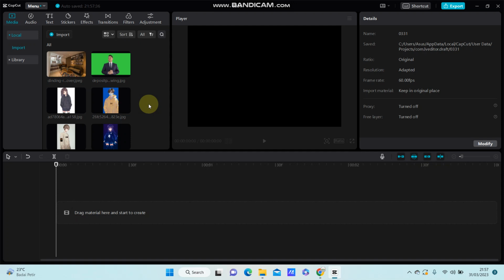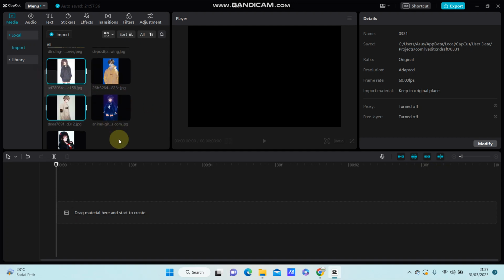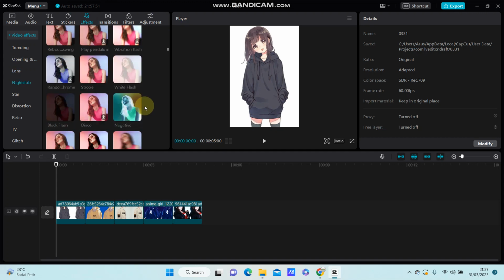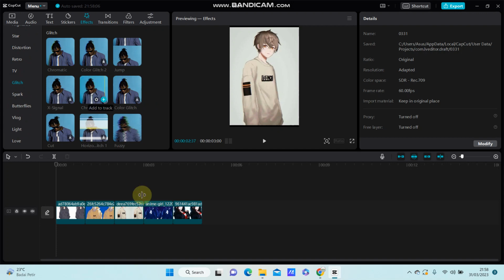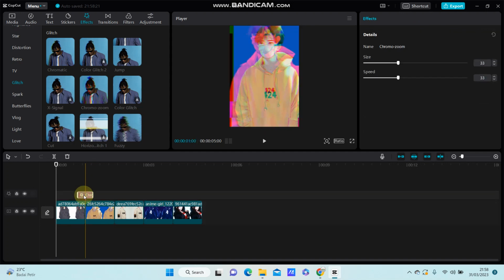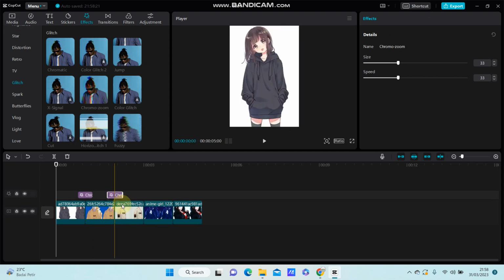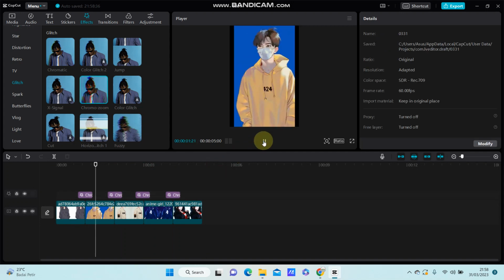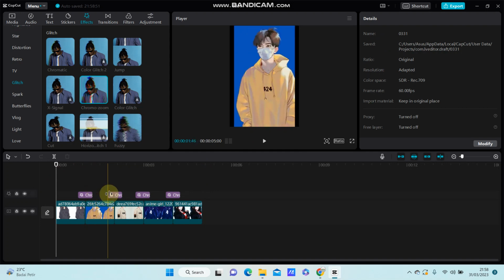How to Use Video Effect As a Transition in CapCut PC Easily? CapCut Hacks Tutorial on PC!